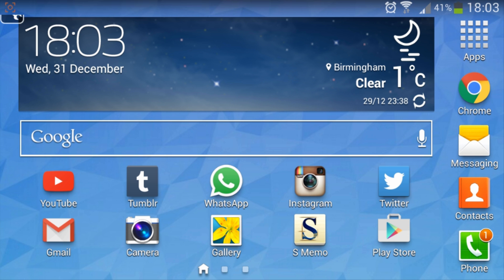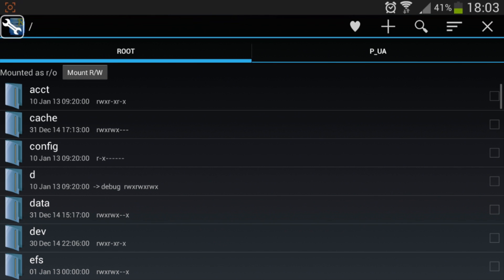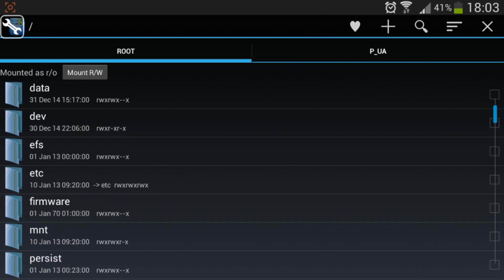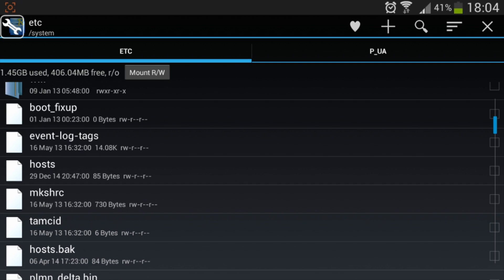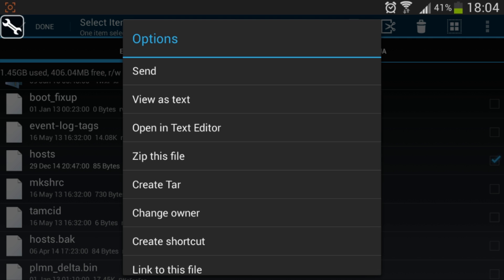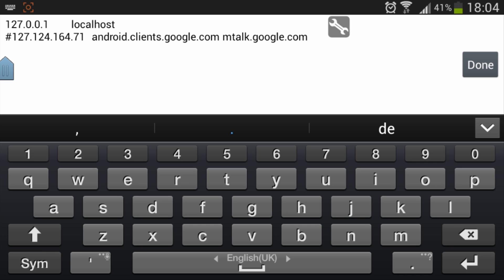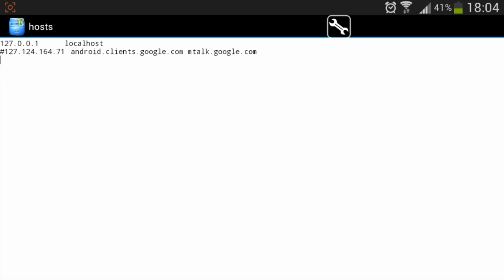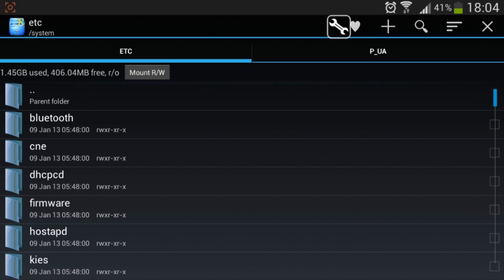HOW TO FIX VERIFICATION ERROR ON ANDROID DEVICES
This is a tutorial on how to fix the verification error on android devices that doesn't let you connect to any of the google services\